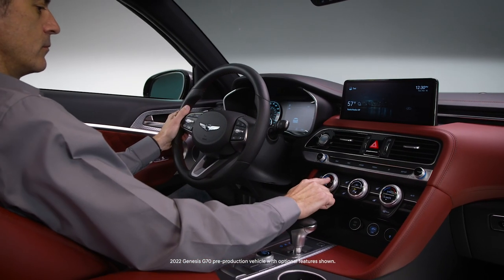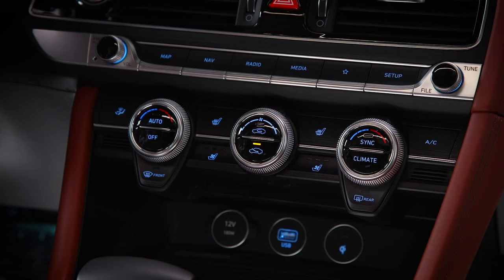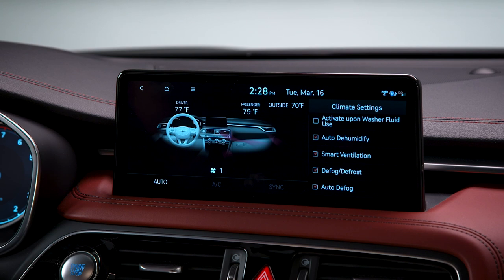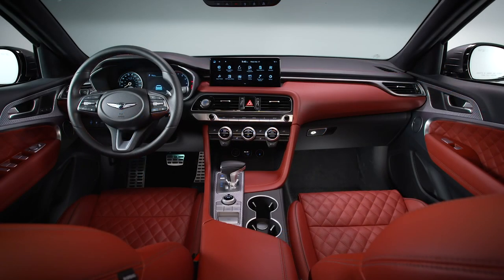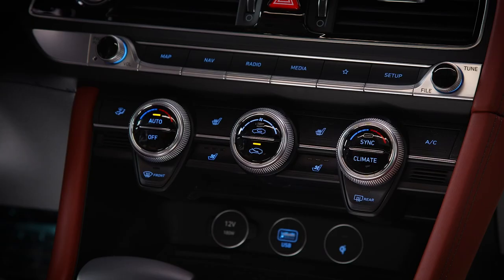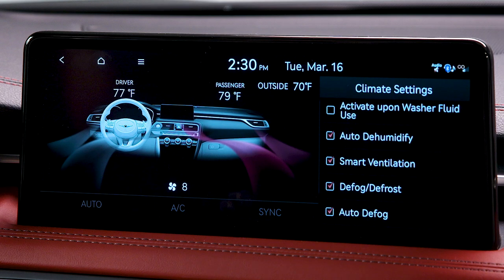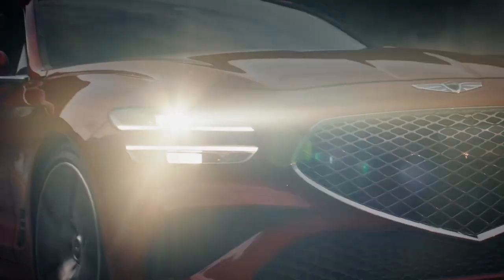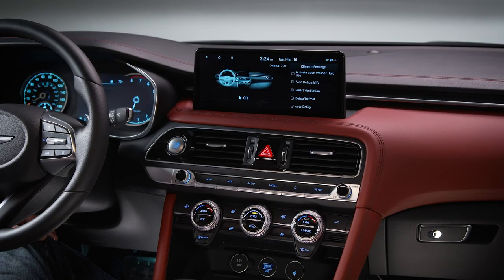Climate Control System | Genesis G70 | How-To | Genesis USA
Your Genesis G70 has a state-of-the-art automatic climate control system that is designed to keep you comfortable. This video will show you how to easily operate the climate control system.

00:00 – Intro
0:32 – Auto Climate Control
1:16 – SYNC mode

The award-winning 2022 Genesis G70 redefines the sports sedan with an unmatched combination of performance, design and standard luxury features. The growl of its lively exhaust teases the Genesis G70’s impressive performance credentials. The available 365-horsepower 3.3 liter twin-turbo V6 engine paired with Launch Control catapults the Genesis G70 to a quick, confident jump off the line. Featuring a lower and wider front end, new stacked quad LED headlights and sharper lines that dominate the exterior. With a focus on elegant athleticism, Genesis G70 proves simple can be elegant.

Applicable models (if equipped):
2022+ G70